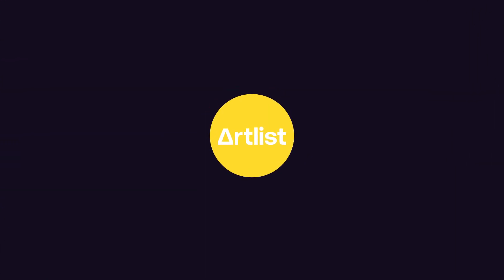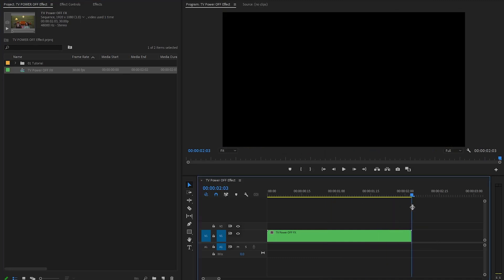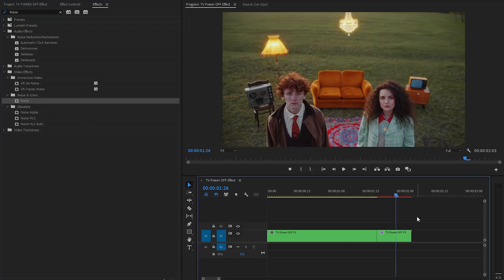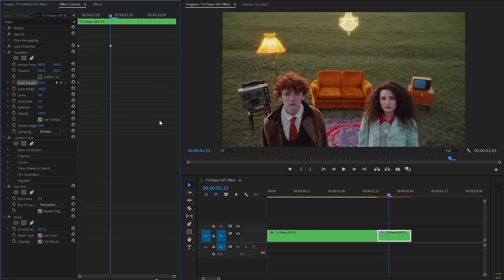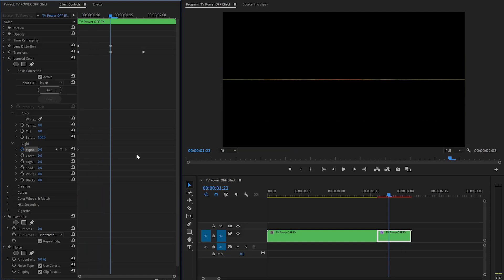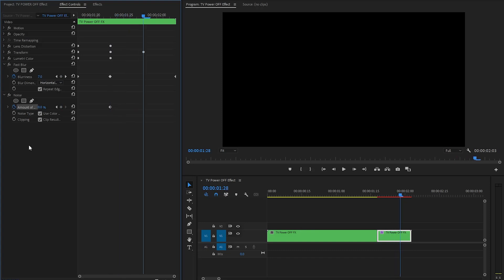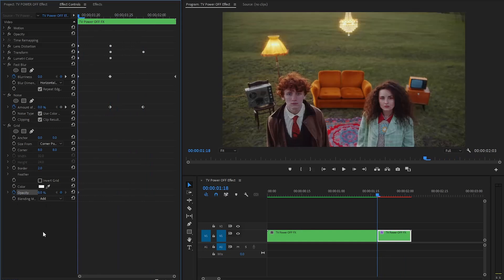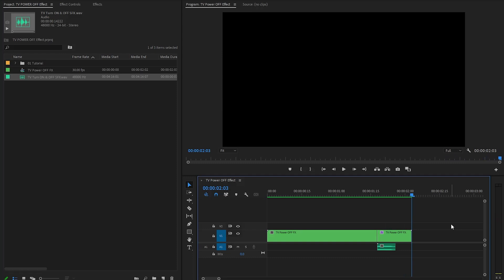TV POWER OFF Effect in Premiere Pro | TV Turn Off Effect | No Plugins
Ever wanted to add a dramatic TV power-off effect to your video projects? This tutorial will show you exactly how to do it in Adobe Premiere Pro. Whether you're a beginner or an experienced editor, this tutorial will provide valuable insights and practical skills. Don't miss out!